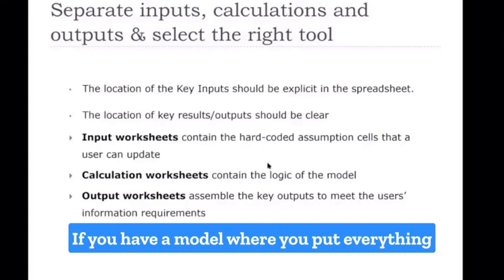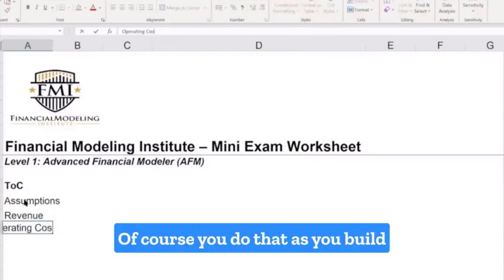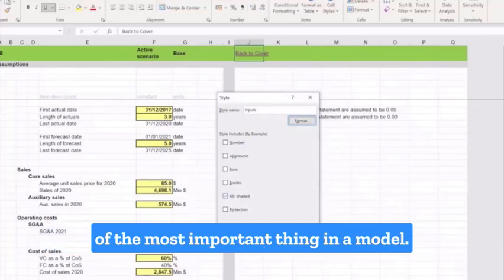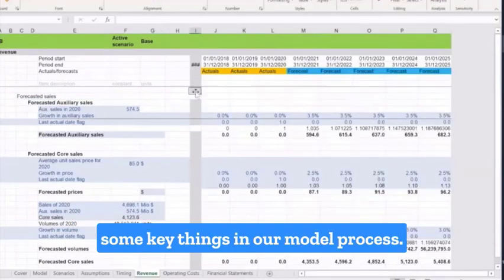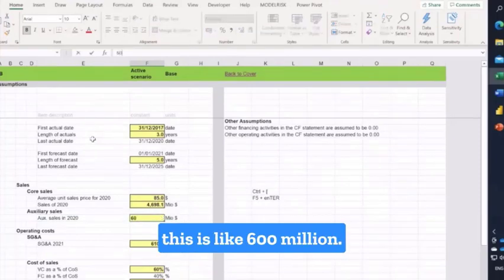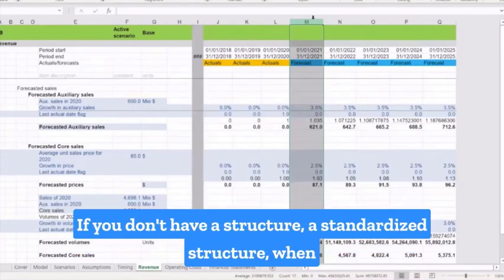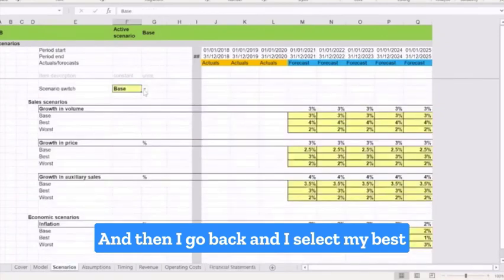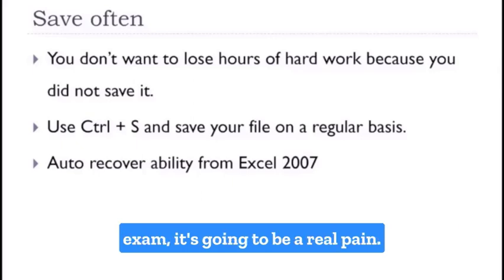Mastering Financial Modeling: Step-by-step Best Practices & Tips for AFM Exam Preparation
Mastering Financial Modeling: Step-by-step Best Practices & Tips for AFM Exam Preparation: Unlock your potential in Financial Modeling with this comprehensive, in-depth tutorial. Whether you're preparing for the Advanced Financial Modeler (AFM) exam, honing your spreadsheet skills, or looking to upgrade your financial management, this video has got you covered.

The video offers valuable insights into the principles of financial modeling, extracting and highlighting information from an example AFM exam, Excel shortcuts, and tips on how to ensure your models are user-friendly and transparent.

Learn how to build accurate, transparent, and user-friendly financial models, with insights into:

- Model structure, coloring, and tabs
- Inputs, forecasts, and assumptions
- Formulas and links
- Scenarios and model navigation

Discover the best practices that will help you take your financial modeling skills to the next level.

It's more than just mastering financial modeling, we guide you on the importance of implementing scenarios in your models and how model navigation can make a significant difference in your forecasting.

0:00 - Introduction to modeling best practices & Importance of an easily understood model
0:30 - Need for simple and transparent formulas
0:44 - Separation of inputs, calculations, and outputs
1:34 - Information about Advanced Financial Modeler (AFM) exam
2:00 - Tips for AFM exam
3:42 - How to link sections in the model for simpler navigation
4:55 - Importance of color coding for user-friendly models
7:44 - The role of units in modeling
9:02 - The need for consistency in model structure
9:33 - Importance of scenarios tab in model
16:41 - Mandatory components for passing AFM exam
19:25 - Importance of simple formulas and saving work frequently